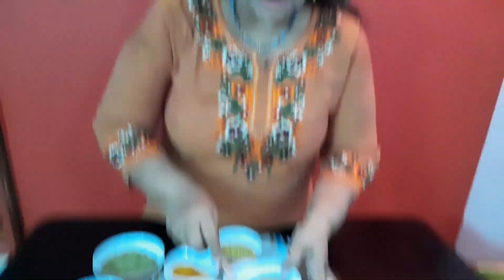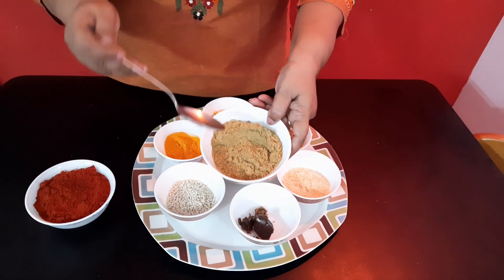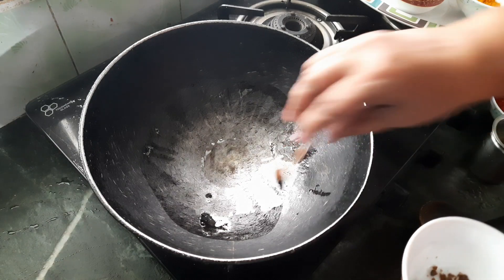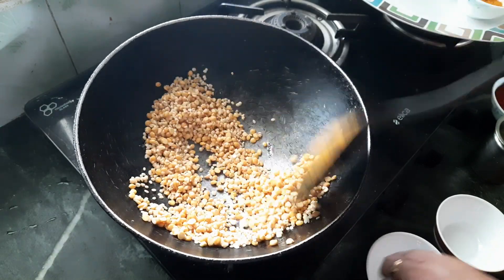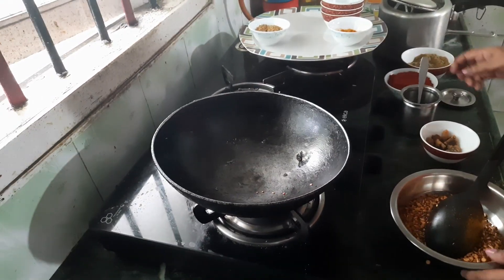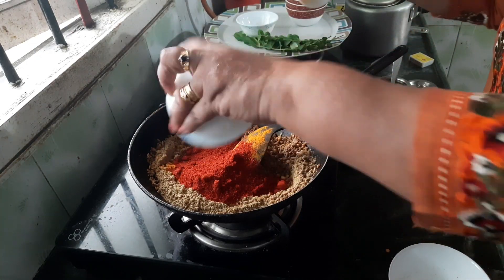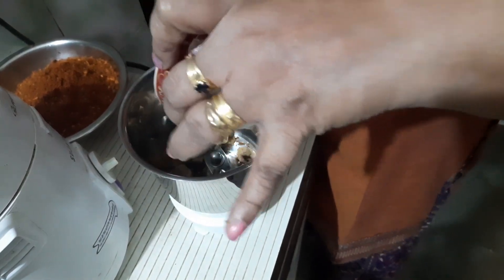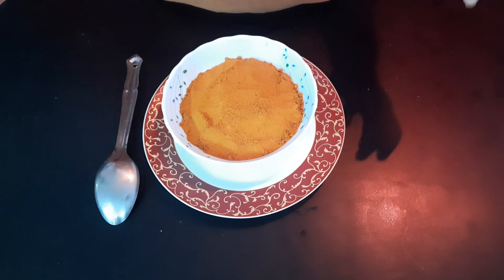Homemade Instant Sambhar Masala Powder / Readymade sambhar anytime / Sambhar Powder for storing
Welcome to one more episode of Ammachi's Flavours. We have received a lot of requests for doing a simple sambhar masala powder, and hence here we are today bringing it to you :)

This recipe uses all simple ingredients to create a delectable sambhar masala that can be stored in an airtight container and used whenever you want. It is a dry powder so you can store it for quite a long time without fear of it getting spoilt.

Whenever you wish to prepare sambhar, just simply add two spoons of this masala powder to your dal and vegetables along with a little tamarind water. Your sambhar is ready!